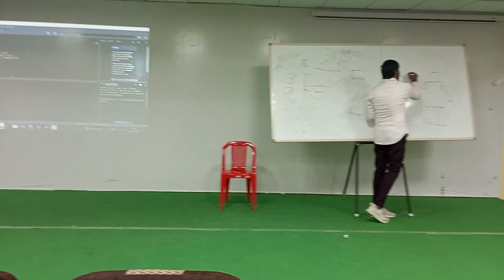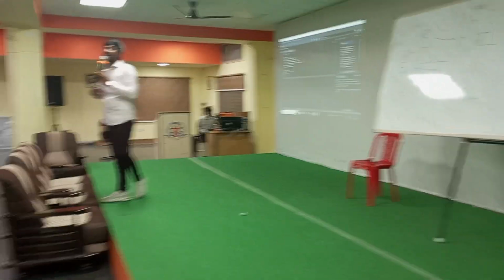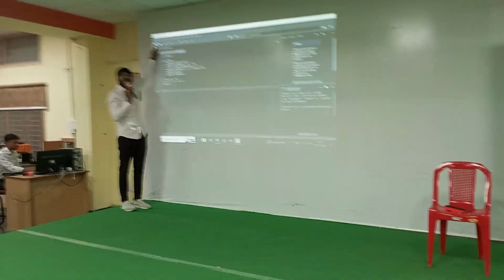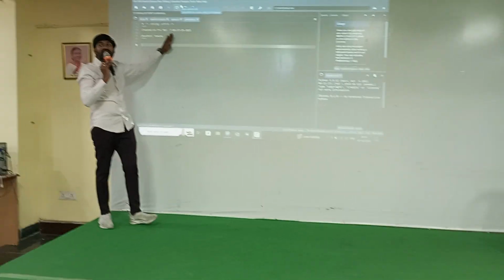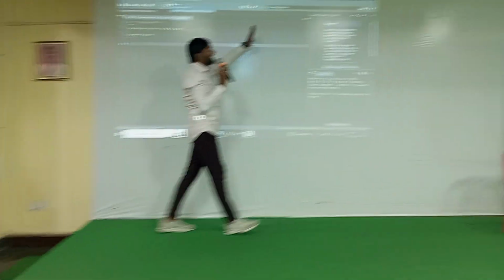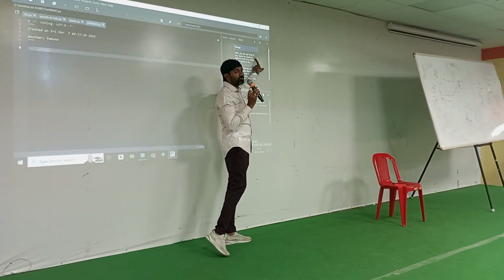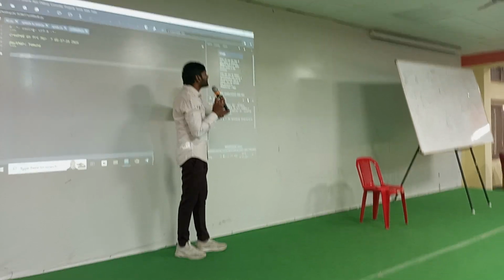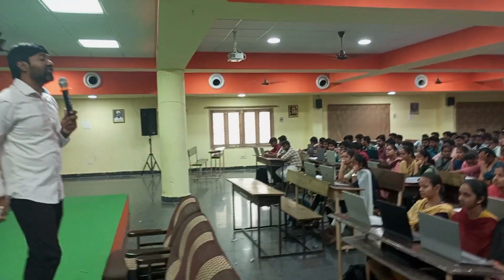Day-2 WORKSHOP on ARTIFICIAL INTELLIGENCE and HUMANOID ROBOTSD 06.03.25 to 10.03.25 Dept. of ECE TEC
Day-2 A_FIVE_DAY_WORKSHOP on ARTIFICIAL_INTELLIGENCE_(AI)_and_HUMANOID_ROBOTS
During 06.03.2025 to 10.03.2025 in association with EDUBOTICS Organized by the Department of ECE in Tirumala Engineering College